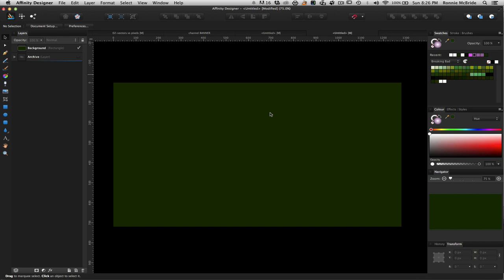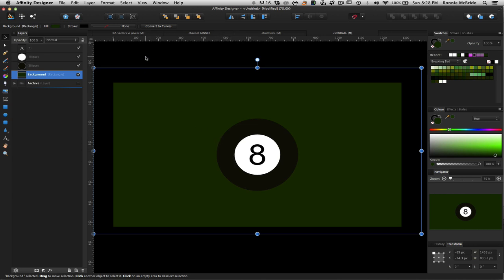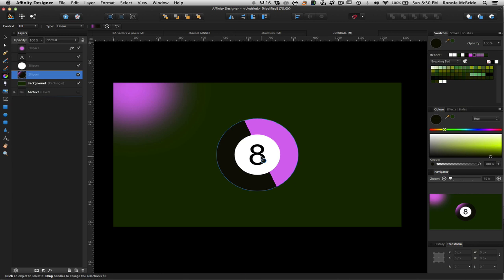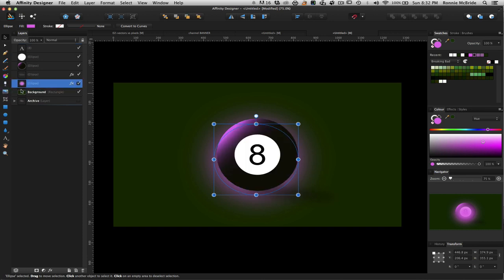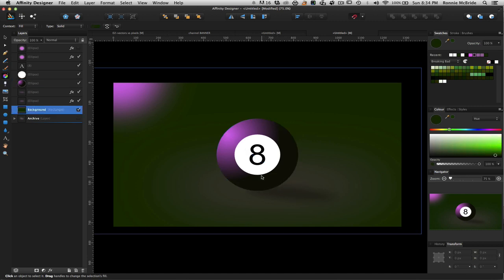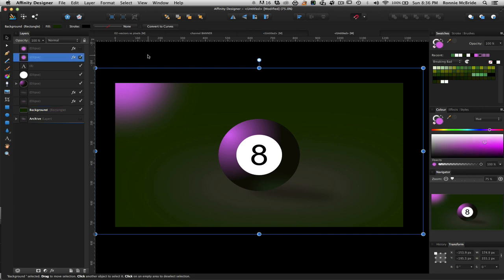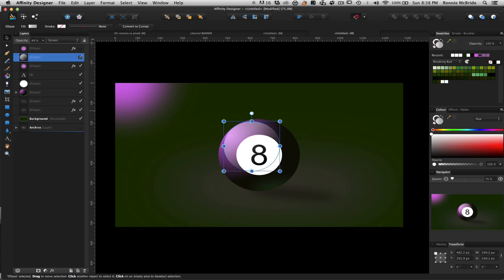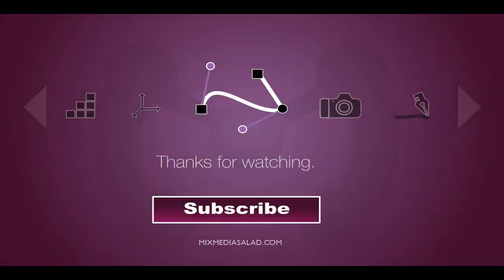Affinity Designer Tutorial - Shading Techniques Using Gradients Tools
I will take a moment to explain how you can use one the gradient tools  to shade your drawings in this Affinitity Designer tutorial.

THIS OFFER WILL EXPIRE ON 1/5/2015